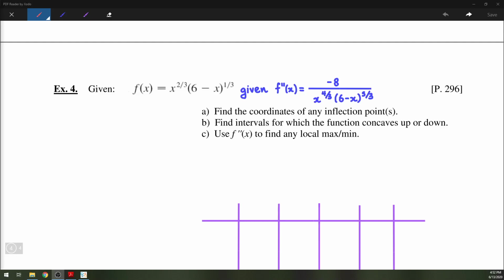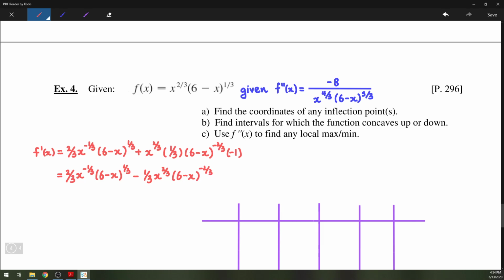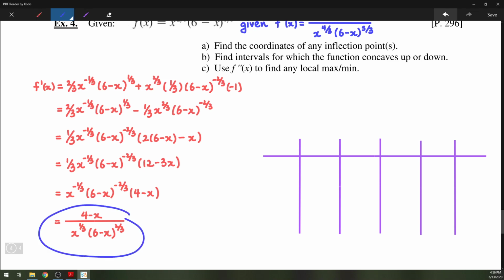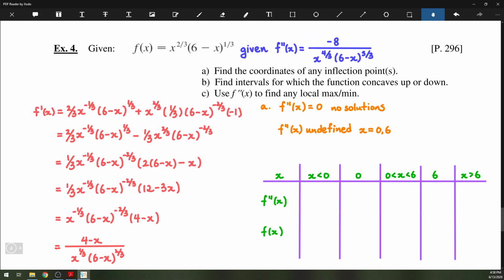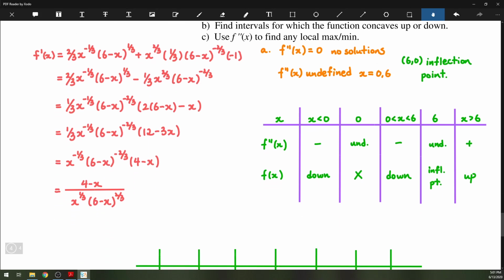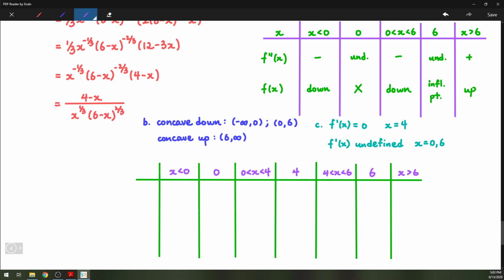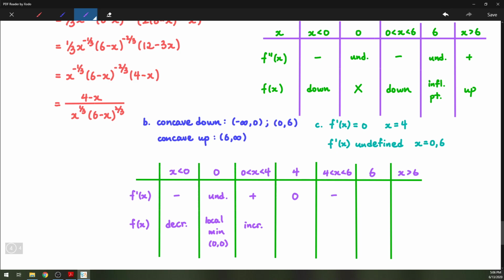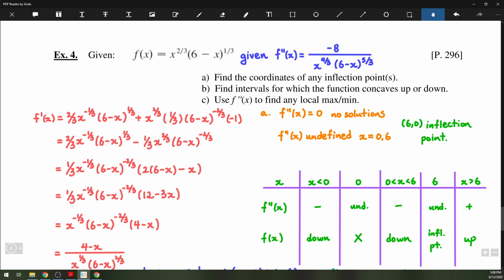4.2b - Second Derivative Test (Part 2)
Going over 4.2b - Second Derivative Test (Part 2)